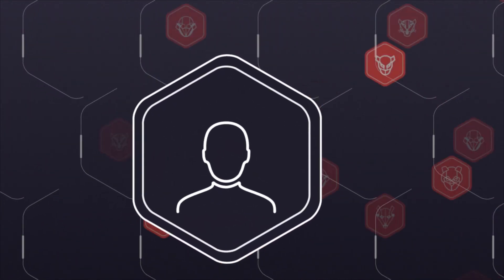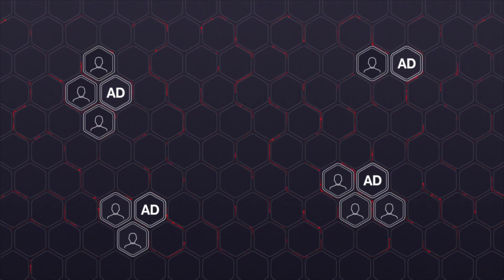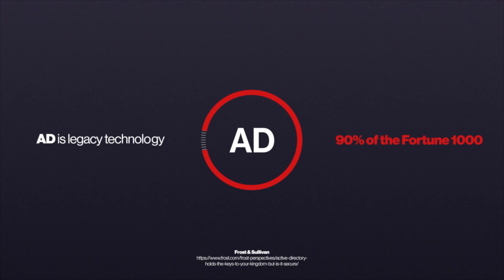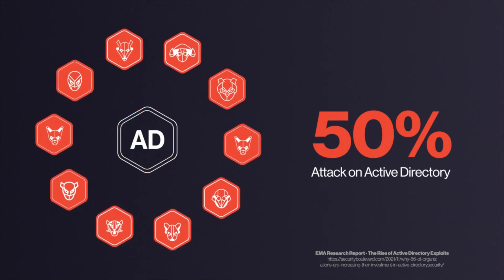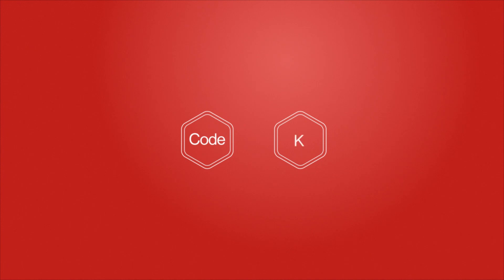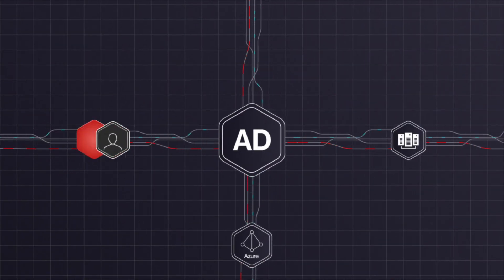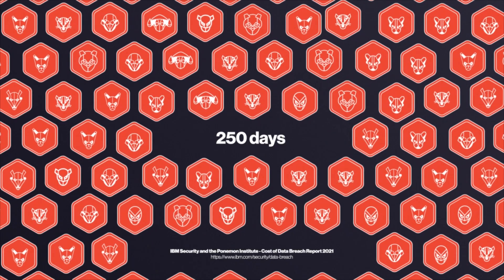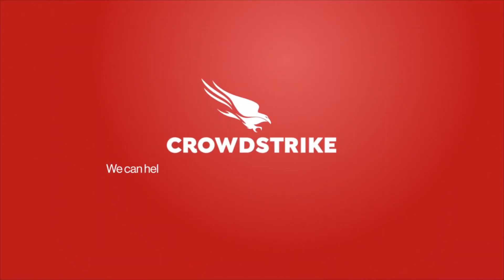Introduction to Active Directory Security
Active Directory (AD) is legacy technology that was not designed for modern attacks – yet it is still relied on by over 90% of the Fortune 1000 companies. This video highlights how modern attacks like ransomware exploit this “weakest link in your cyber defense”, and why this is a problem you cannot afford to ignore.